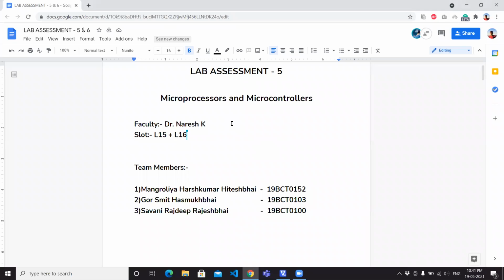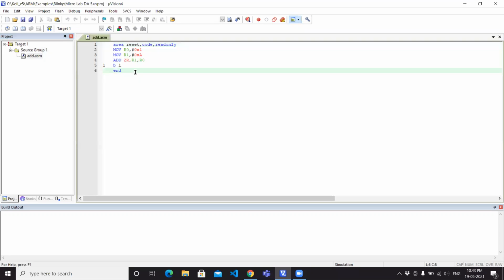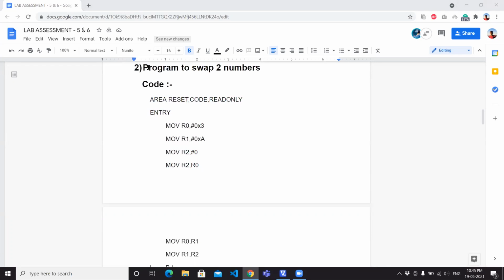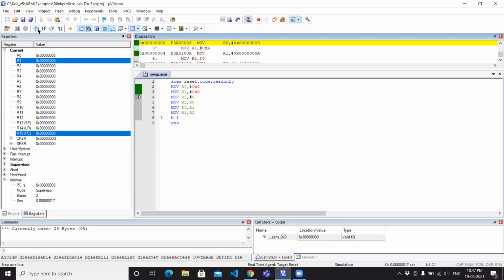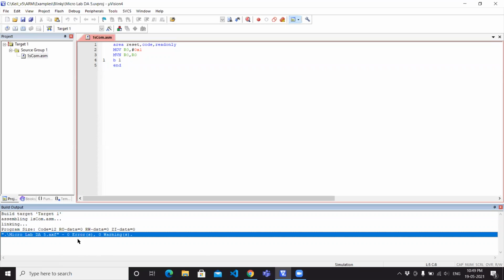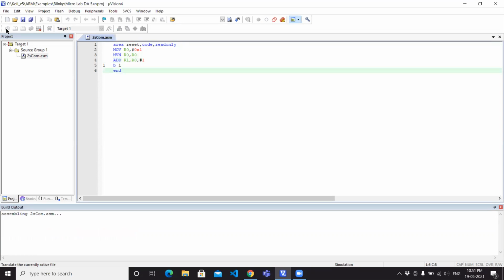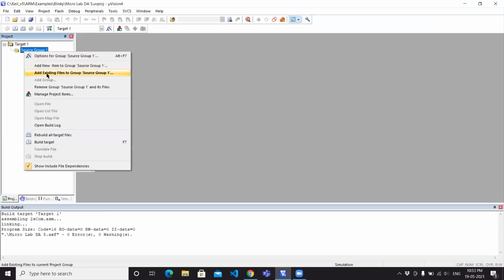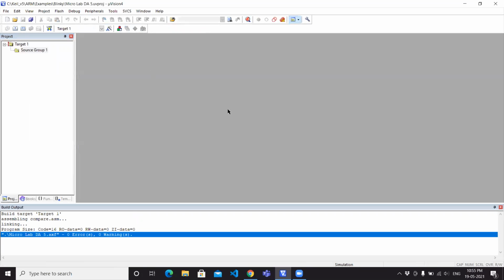Micro Lab DA 5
Microprocessor and Microcontroller  Digital Assignment 5
Submitted in partial fulfillment of the requirements for the degree of Bachelor of Technology In Computer Science and Engineering for the Microprocessor and Microcontroller [CSE2016] for Digital Assignment 4 under of guidance of Sir NARESH K.
By Team
1) Savani Rajdeep 19BCT0100
2) Gor Smit 19BCT0103
3) Mangroliya Harshkumar 19BCT0152